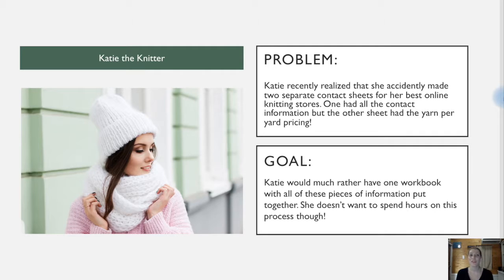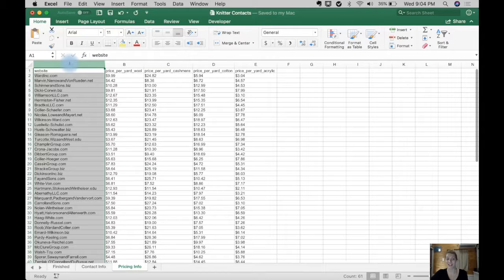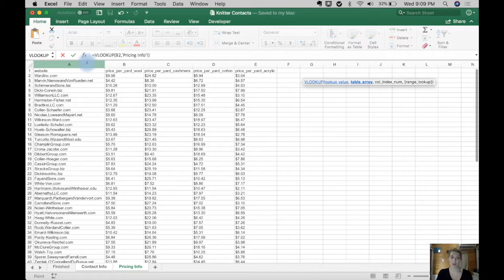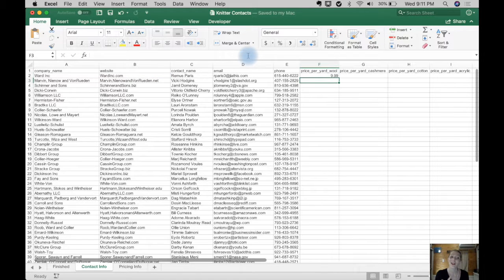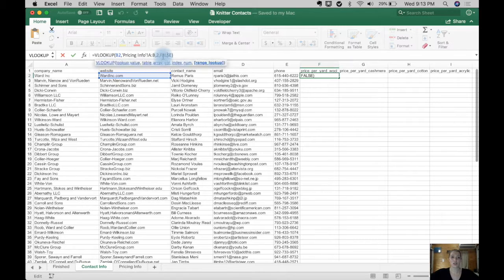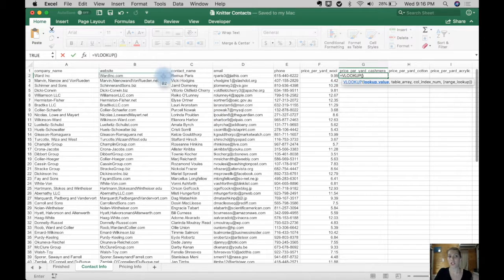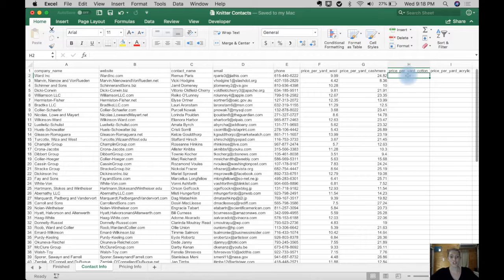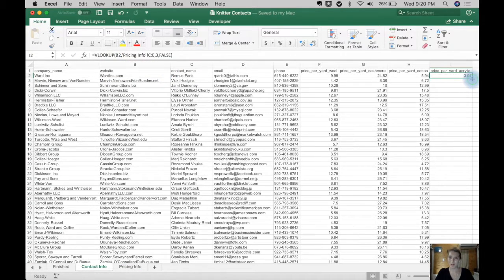Learn to Use the VLOOKUP Function in Excel with Katie the Knitter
In this video, you will learn about using the VLOOKUP function to pull data from on sheet (or workbook) onto another sheet.